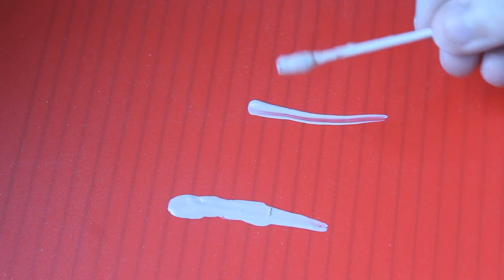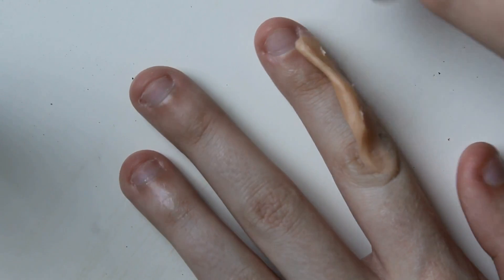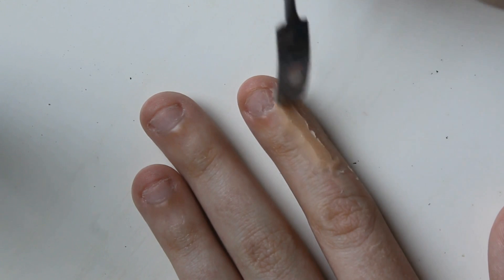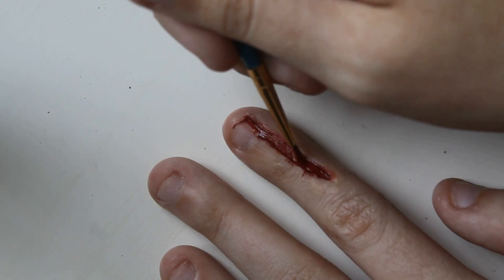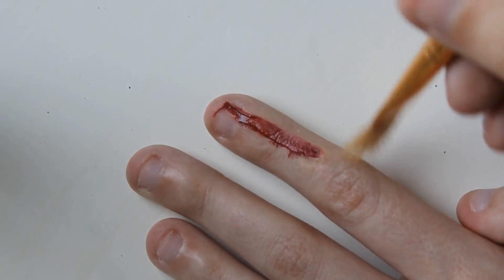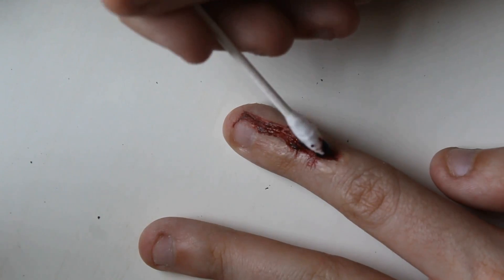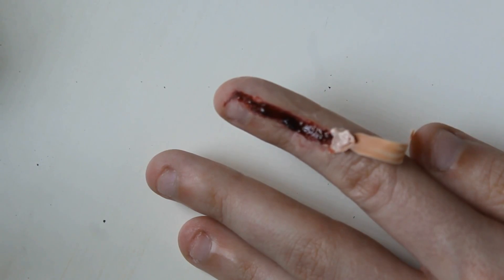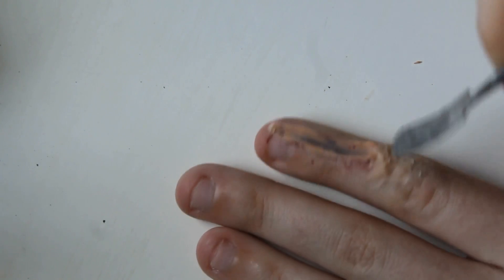Ripped Hangnail | SFX Makeup Tutorial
I wanted to do a quick and easy SFX tutorial for you guys, so I did this because it's something we all fear. Please disregard my super short nails. I have bad anxiety and bite them really bad.